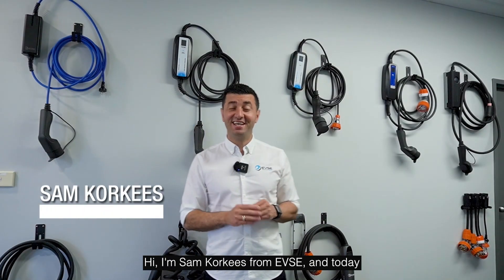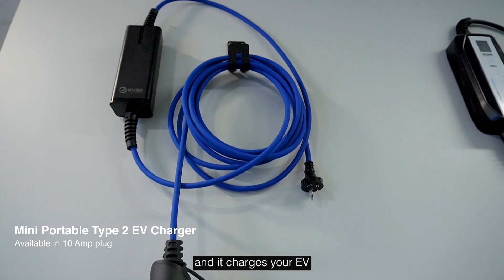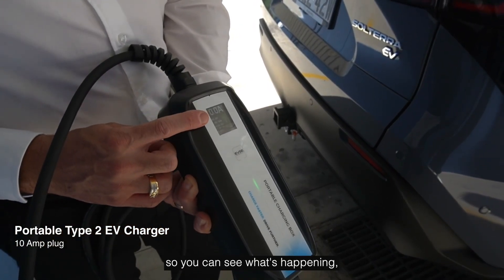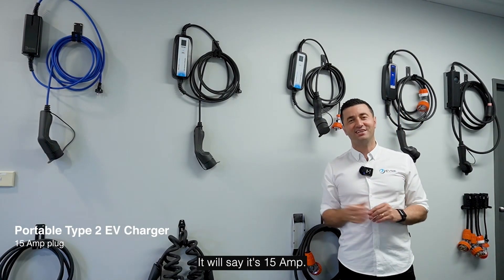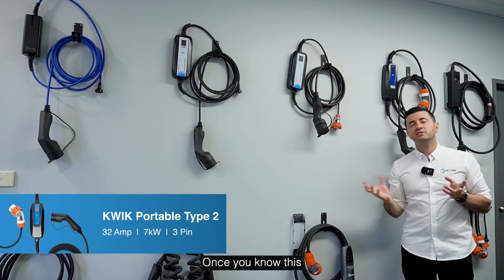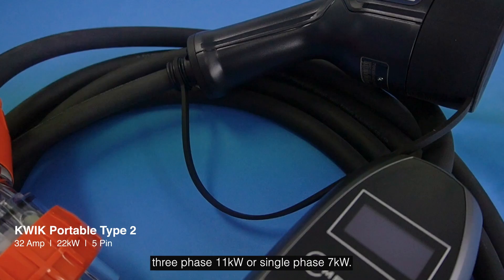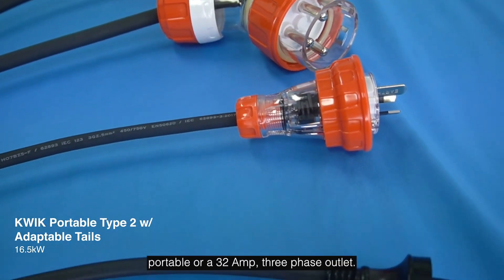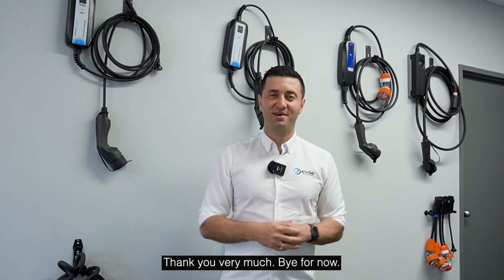Ultimate 2025 Portable EV Charger Guide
Join Sam Korkees from EVSE as he introduces the best portable chargers available in Australia & New Zealand for 2025.

In this video, Sam covers:

🔹The essential trickle charger, also known as the granny charger or standard household 10 amp charger, perfect for any regular Australian outlet.
🔹Premium portable chargers with LCD screens and delay functions for added convenience.
🔹High-powered portable chargers, including 15 amp and three-phase options, ideal for faster charging and flexibility.

These portable chargers are must-haves for every EV owner, providing peace of mind and ensuring readiness to charge, no matter the location.

See our range at evse.com.au for more.